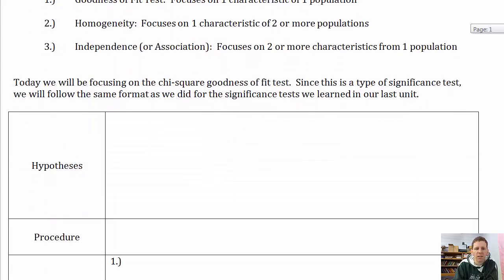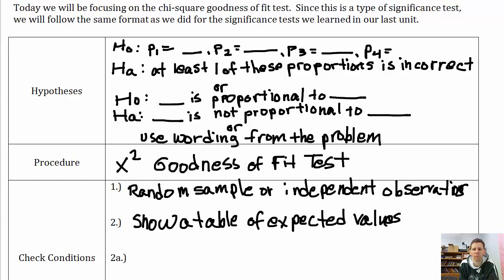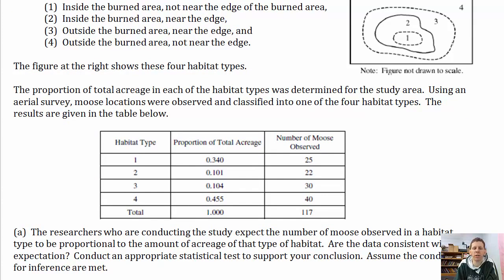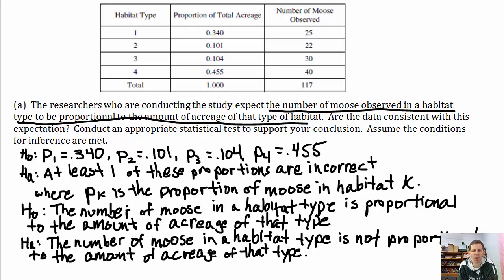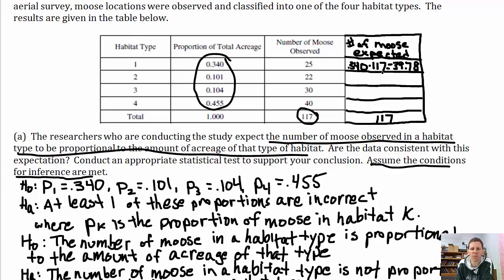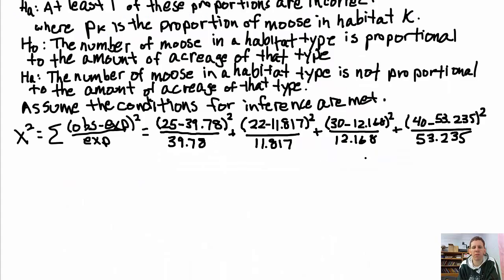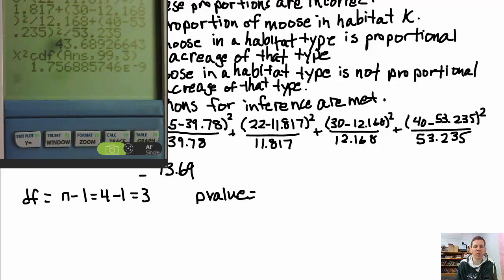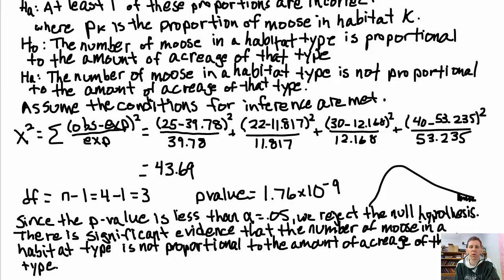chi square testing: goodness of fit test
introduction to chi-square testing, goodness of fit test